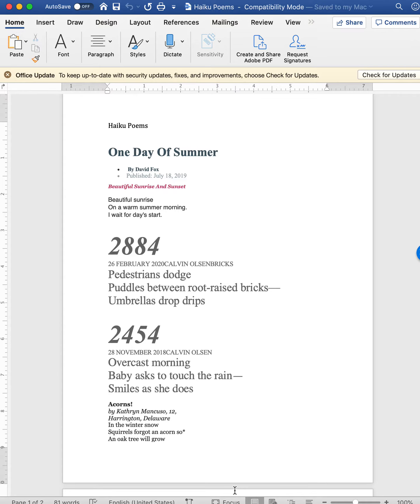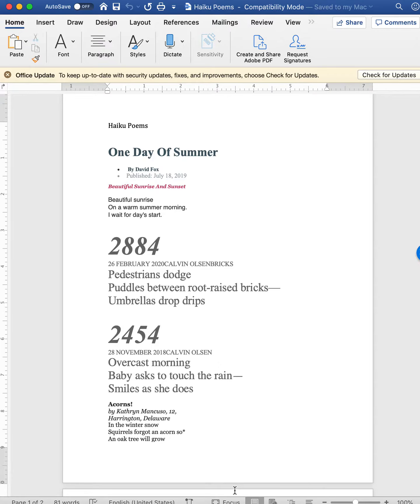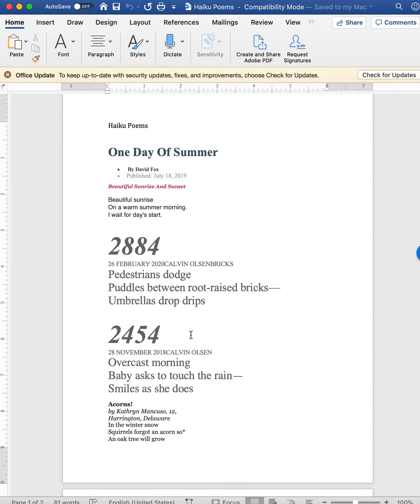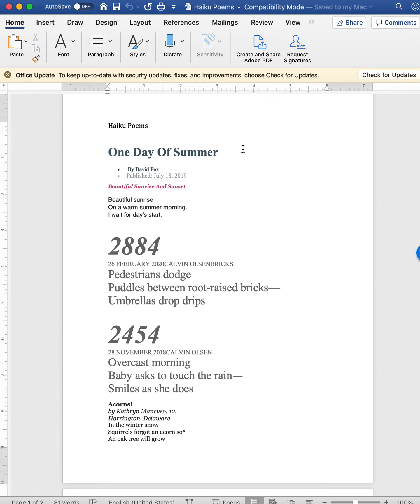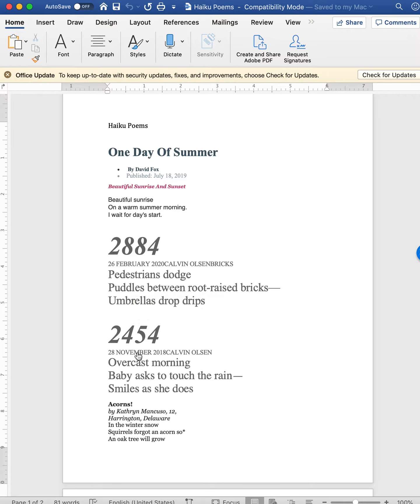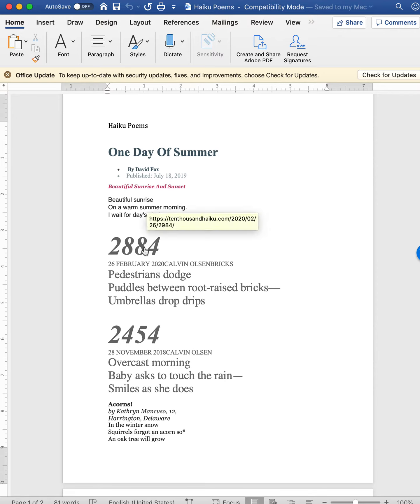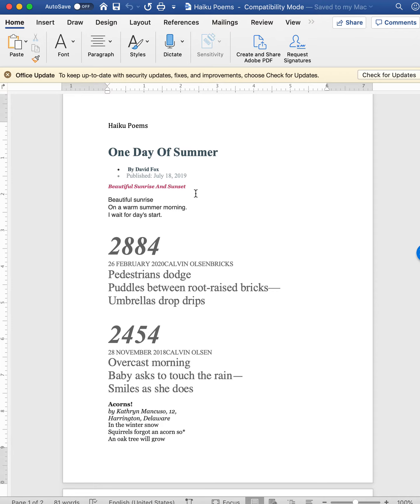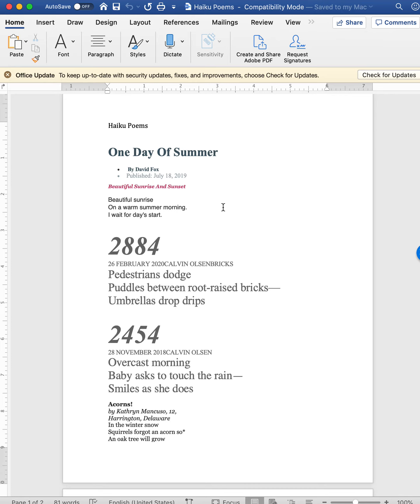Choosing and recording a Haiku poem